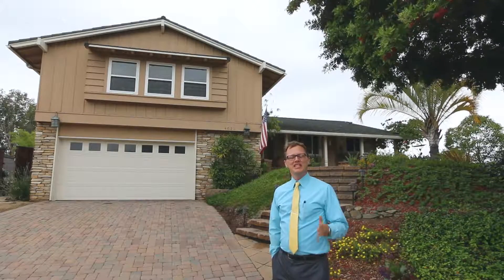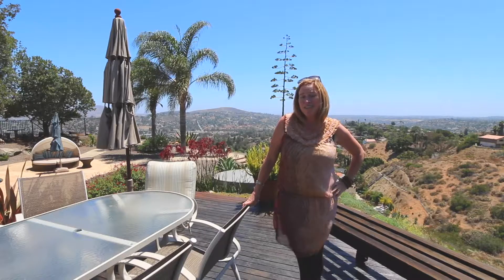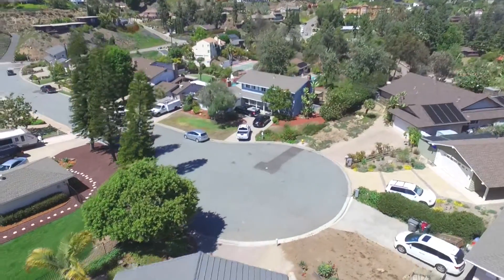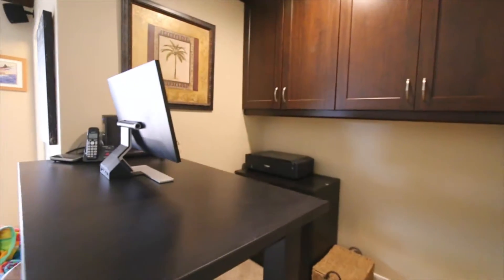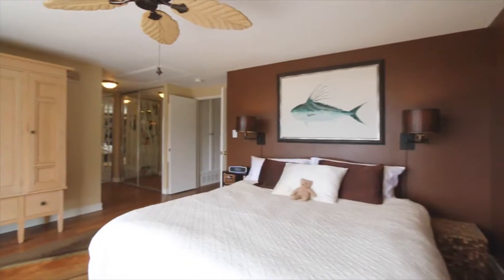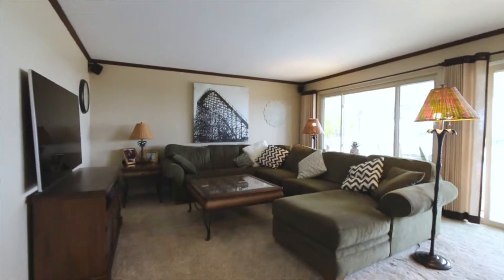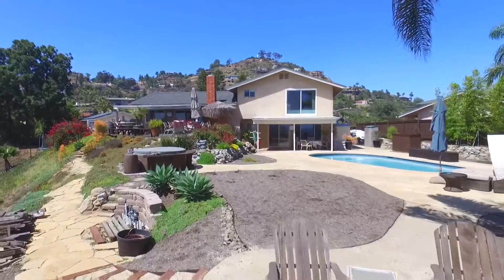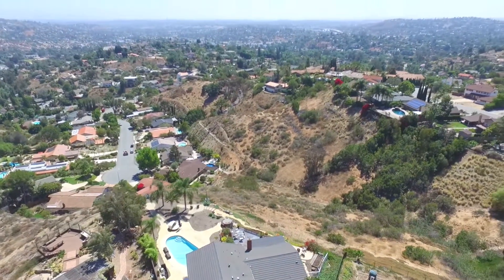4622 Lawler Ct, La Mesa $699-750k New Listing!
Check out the new listing brought to you buy Jefi and Joe from "The Team You Need" of Keller Williams Realty in La Mesa.

Views like these are rarely seen in this price range on Mt Helix. This home has all the MOST requested buyer items; View, salt water pool, large Mt Helix lot with low watering requirements, cul-de-sac, living and family room, remodeled kitchen, master with views and a great school district. Seller has taken great care of this property. No deferred maintenance here! Enjoy the Southern California treat of having indoor and outdoor living. If you enjoy entertaining this home is perfect.

Notable Items: 2003 - kitchen remodel. 2004 - most windows were replaced with dual pane. 2005 - backyard was regraded, pavers and lawn put in. 2006 - insulated upstairs attic, installed interior attic ladder. 2007 - more new dual paned windows installed. 2010 - installed salt water pool system. 2011 - built in BBQ installed. Whole house fan (awesome) installed. 2012 - resurfaced, retiled pool. Remodeled upstair bath. Installed high efficiency water heater. 2013 - new dishwasher installed. wood and iron fencing installed. 2014 - new hypoallergenic carpet in den and stairs. Insulated main floor attic space. High quality wide plank laminate flooring installed upstairs. New garage door system. 2015 - Extensive regrading of back yard to install planters, low water plantings and hardscape, extended pool deck with matching flagstone. Remodeled 1/2 bath off den.

4622 Lawler Ct, La Mesa $699-750k New Listing. Thank you for your time.